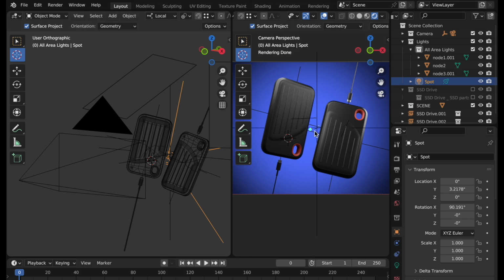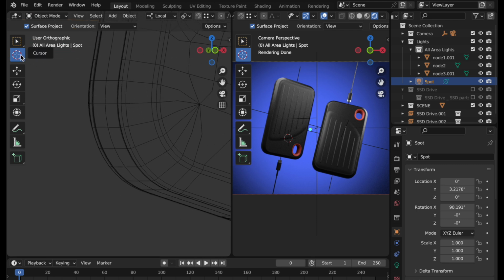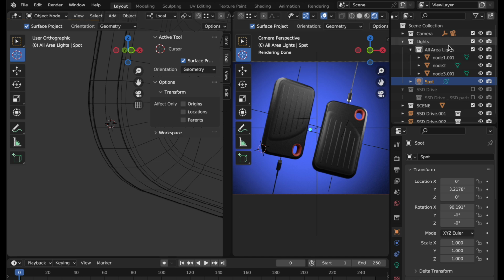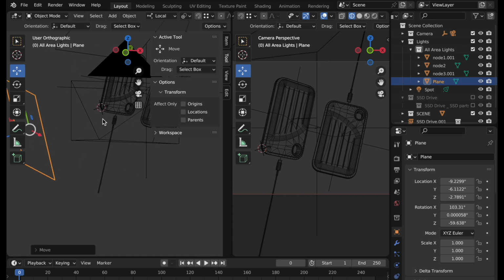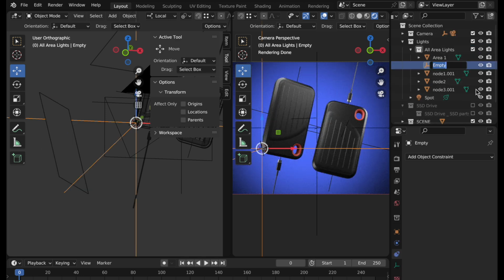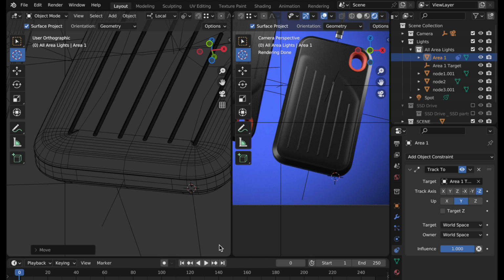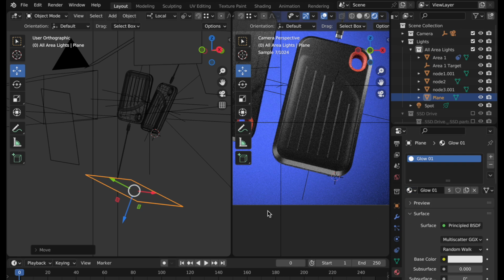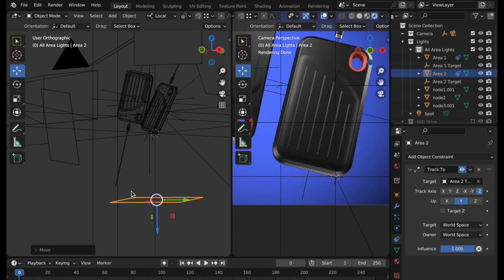Using the 3D Cursor to orient lights!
In this quick-tip style tutorial, we look at using the 3D Cursor to help align objects to an object's surface in order to facilitate lighting the scene.